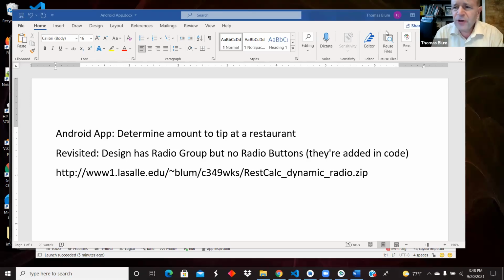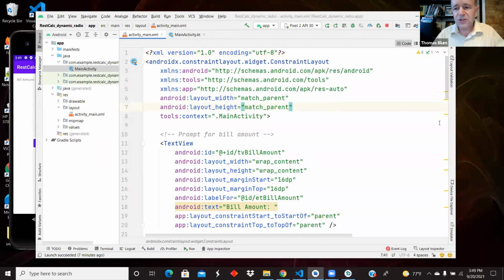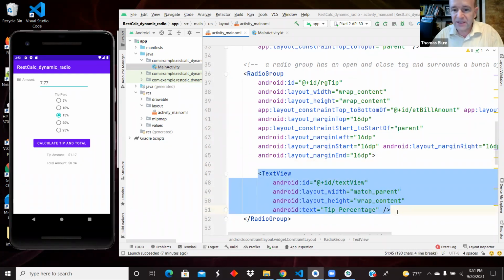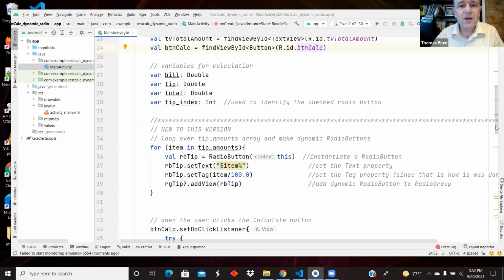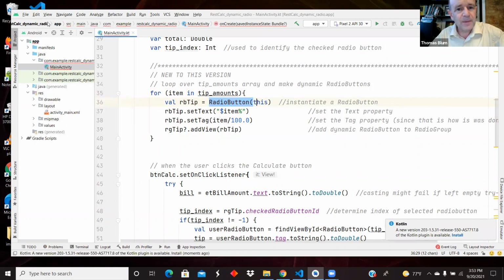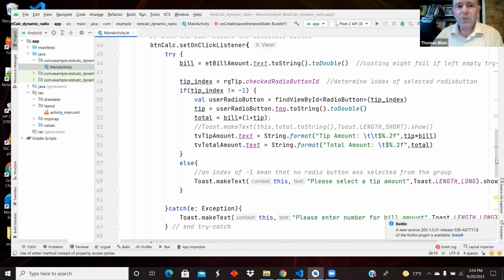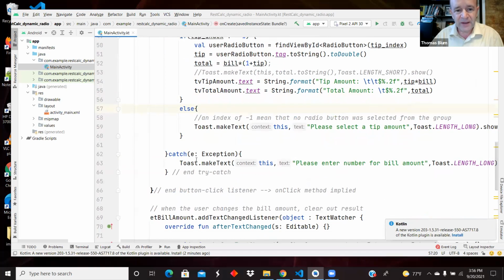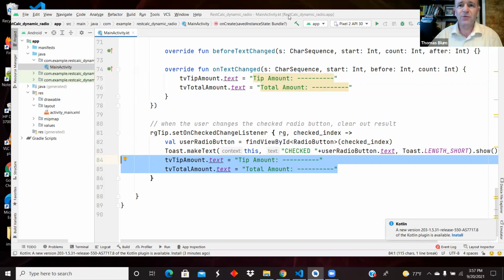Android Dynamically Populated RadioGroup (Tip Calculator)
This video considers an Android App that has a user enter an amount for the bill in an EditText and use a set of radioButtons to select a tip percentage.  The difference between this version and a previous one is that this time the RadioGroup has no RadioButtons in design.  The RadioButton options are add dynamically in the onCreate method.  RadioButtons are easier to add dynamically that other widgets since the RadioGroup serves as a vertical layout, so there are no constraints to worry about for the dynamically added RadioButtons.  Also the event one listens for belong to the RadioGroup not the RadioButtons.